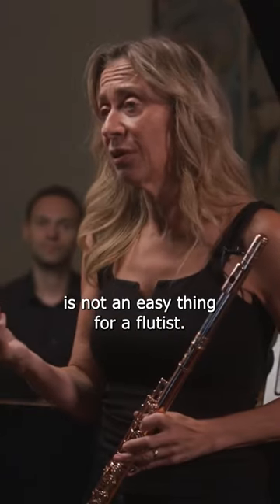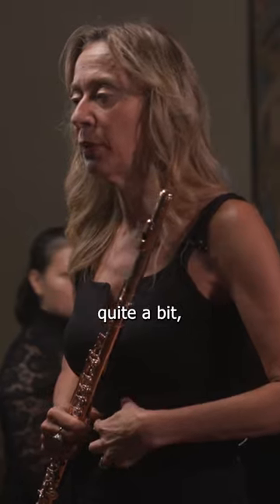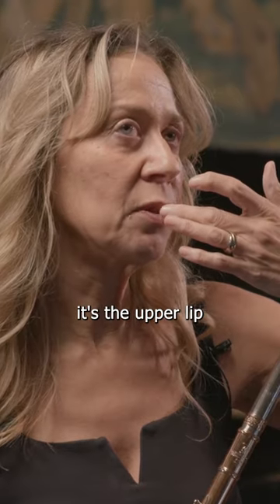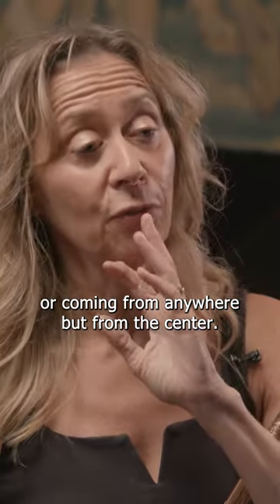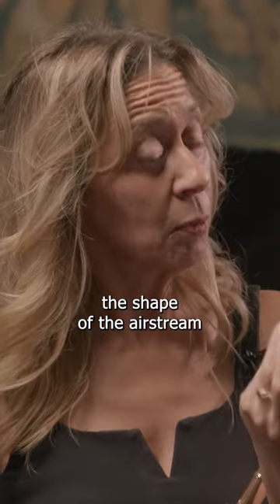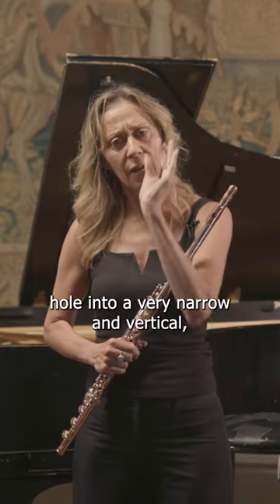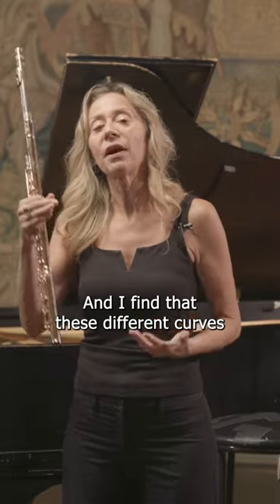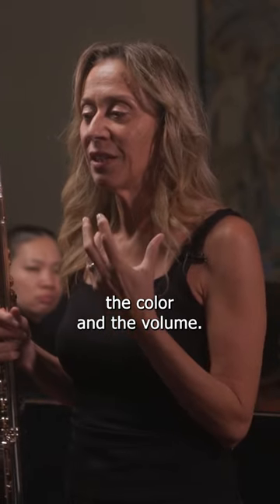This Is NOT Easy On The Flute 😬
Marina Piccinini talks us through how to achieve a beautiful legato and flexibility in the high register of the flute during her lesson on Franck’s Sonata for Flute and Piano in A Major.